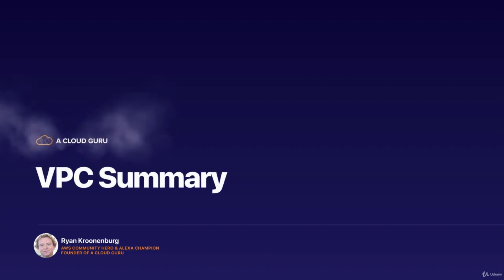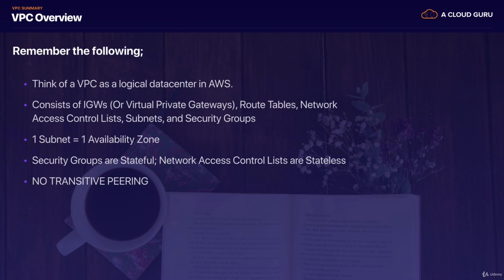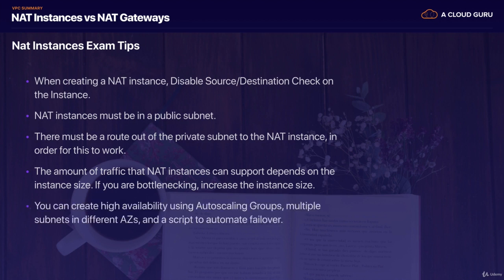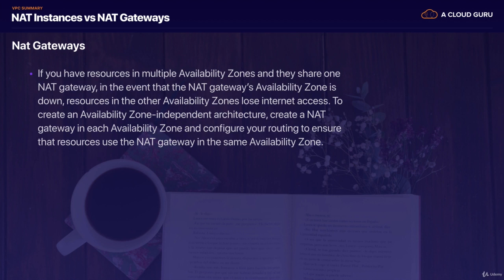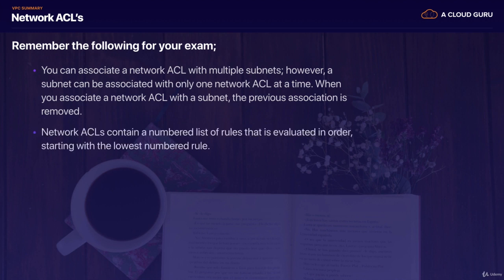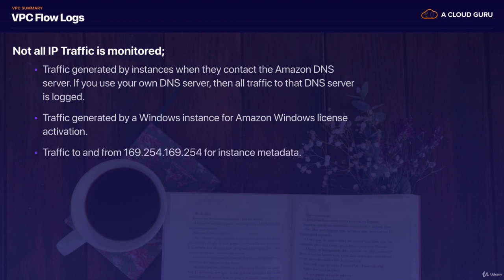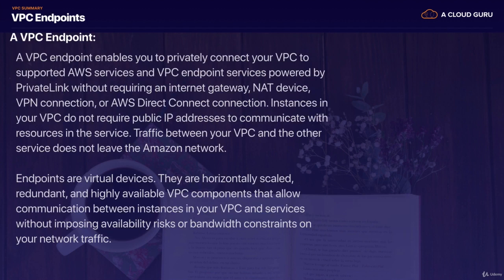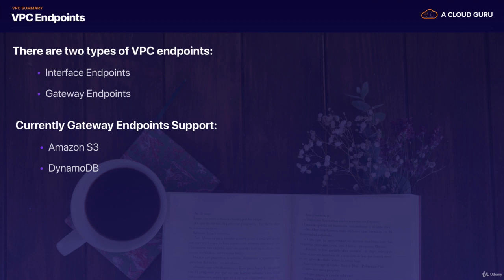[AWS - Section 7: VPCs] 11 Summary